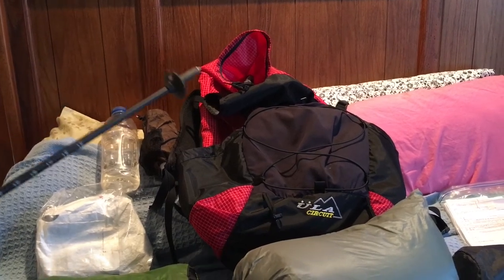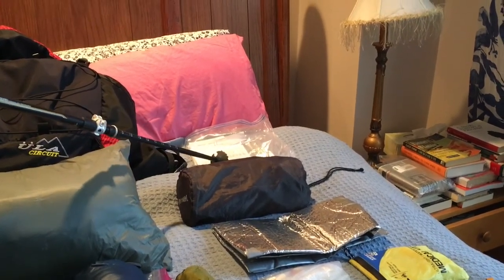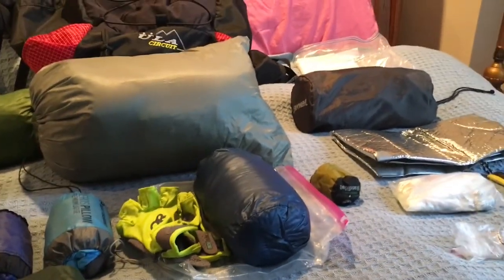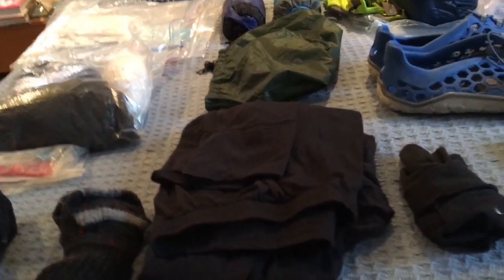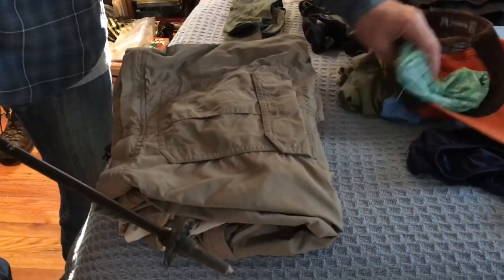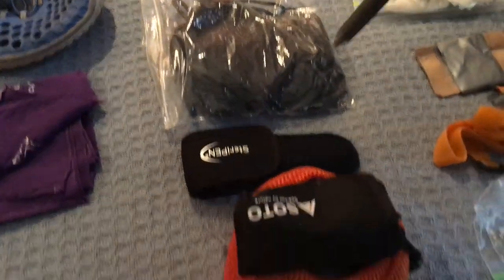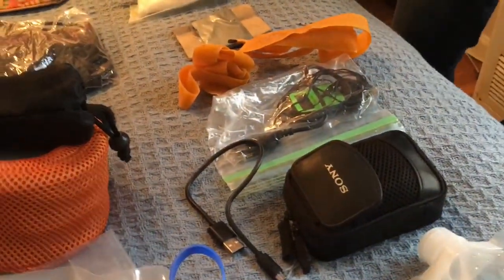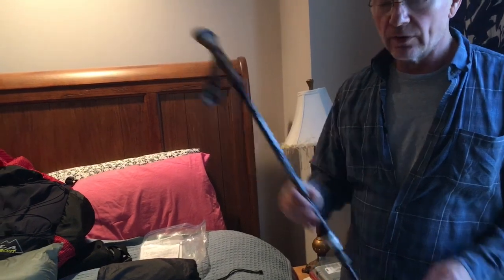2018 AT Gear List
Paul's Gear List for 2018 AT Thru-Hike
16 lb base weight

Items Paul forgot to mention:
GoalZero battery pack - 1 charge
Gerber knife
Petzl headlamp
Moab Ventilators

Shared items that Nat is carrying:
sunblock
bug repellent
trowel
hand sanitizer
cups/bowls/sporks